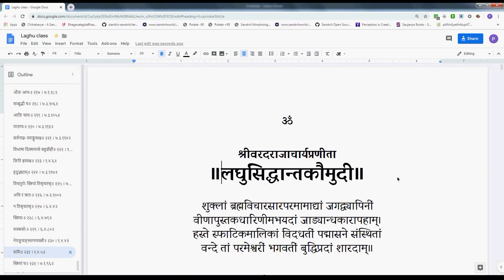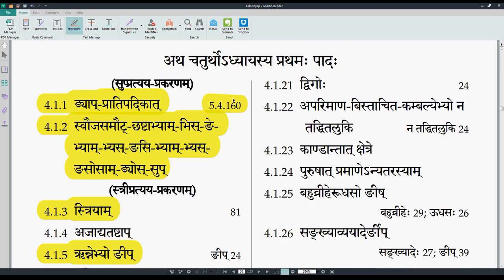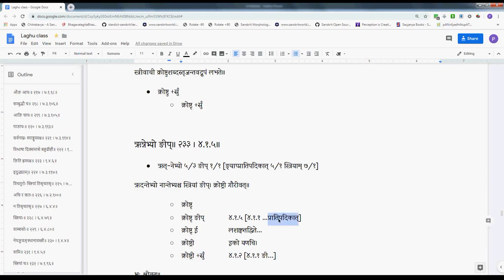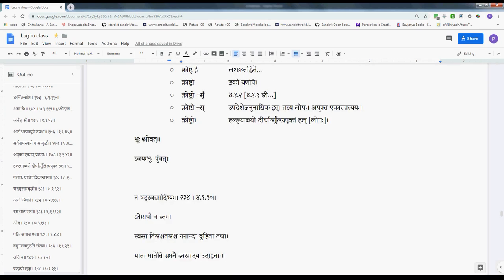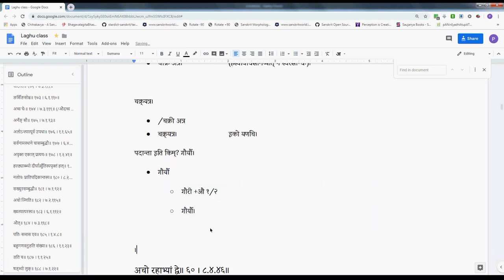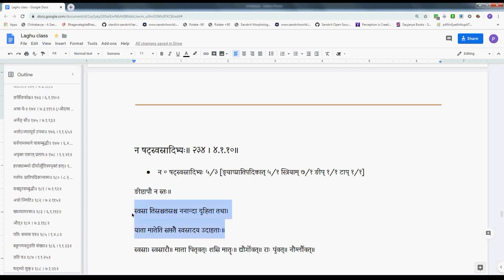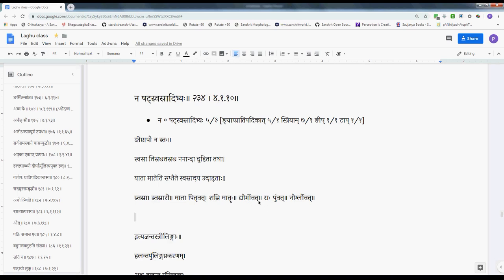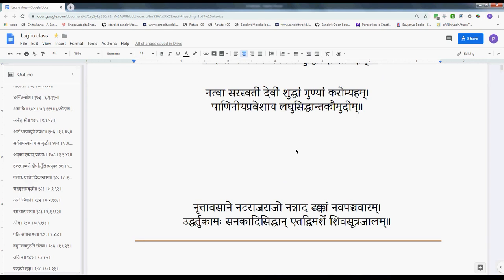LSK062 AjantaStrilinga 06 232 233 2019 11 21 #73